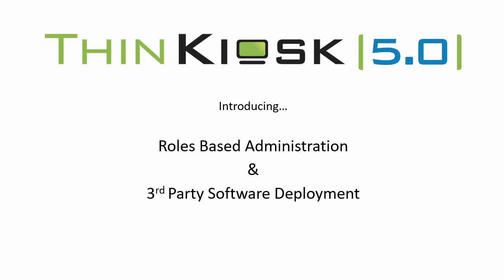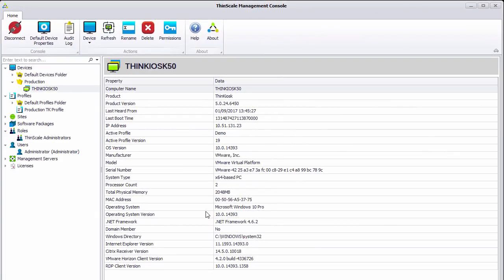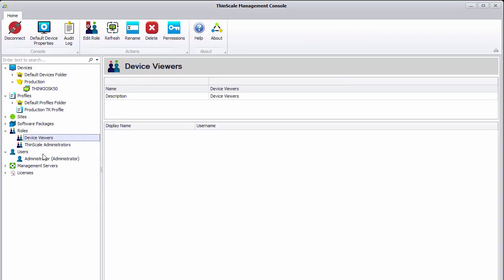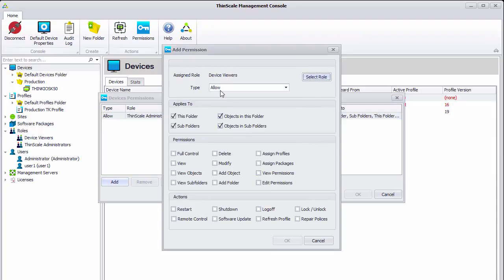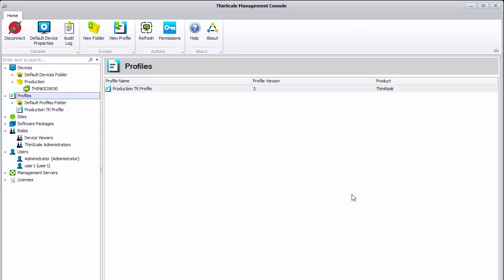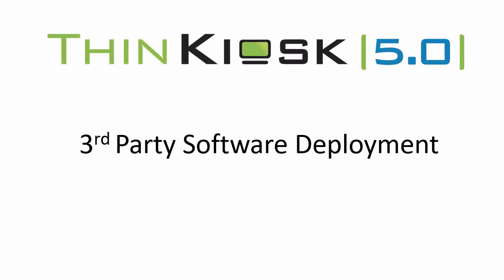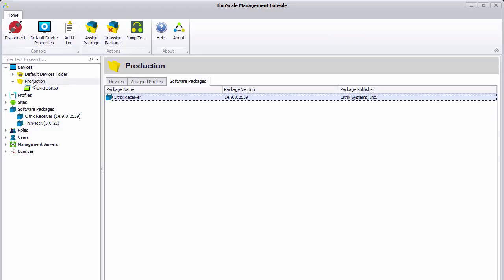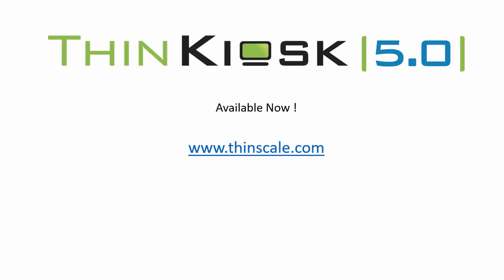ThinKiosk 5.0 New Features - PC to Thin Client Conversion Software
ThinKiosk 5.0 represents a major leap forward in management capabilities and includes a new 'Management Platform'.
What's new:

- New Management Platform
- Roles Based Administration
- 3rd Party Software Deployments
- Secure Remote Worker Mode
- Profile Encryption, Profile Revisions and Dynamic Console Updates

The product has evolved through the feedback from hundreds of customers in over 25 countries who are now using ThinKiosk in their virtual desktop environments to deliver a unified end user experience together with central endpoint management for their teams.

We are committed to providing the best windows thin client experience possible and as our next step in that journey we are proud to announce the general availability of ThinKiosk 5.0.